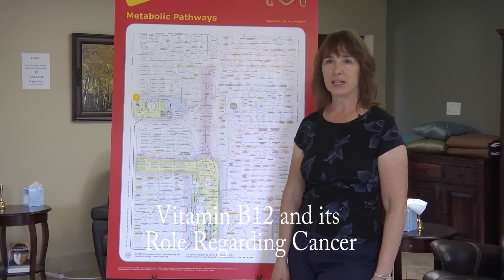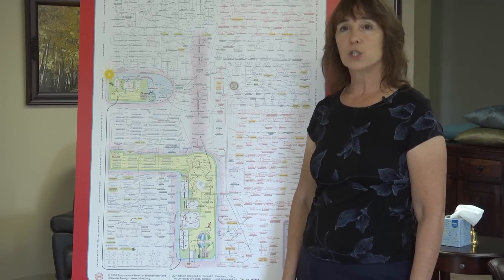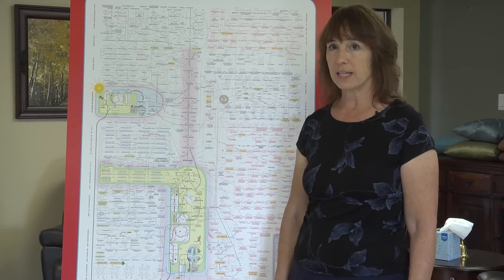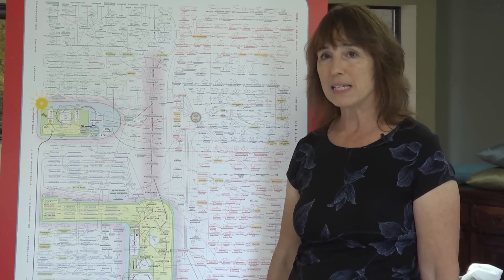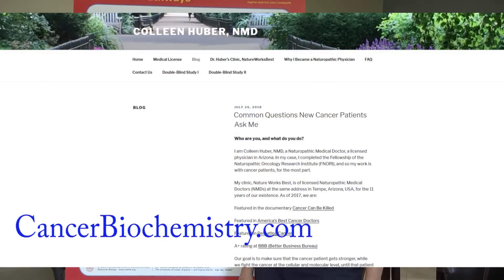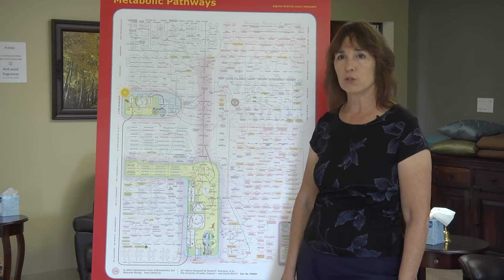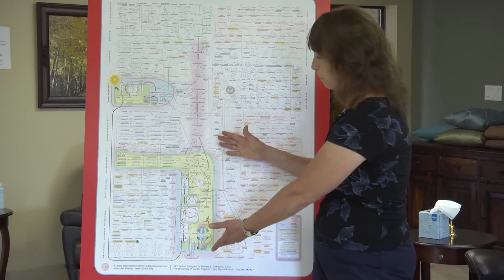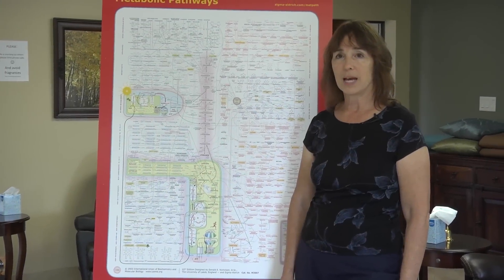Cancer and Biochemistry 9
What Vitamin B12 is and it's relationship to cancer.